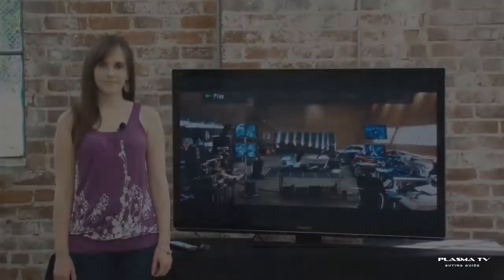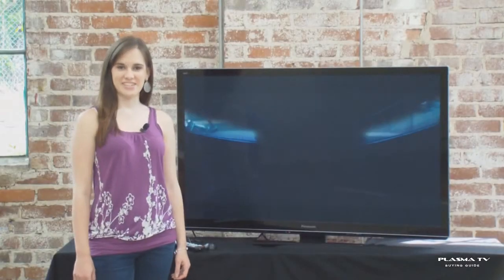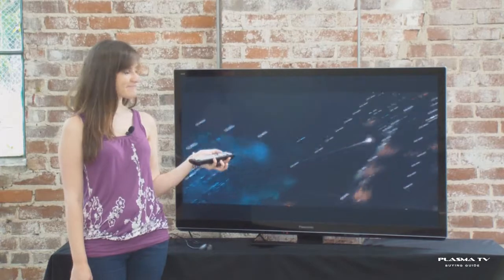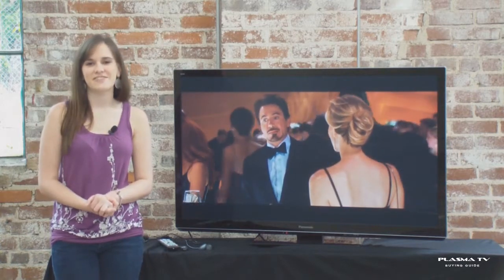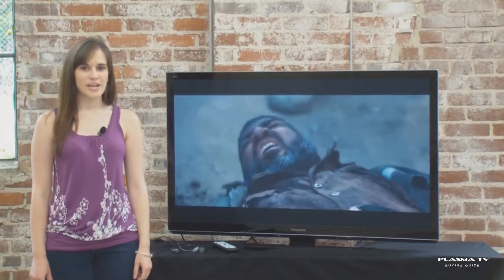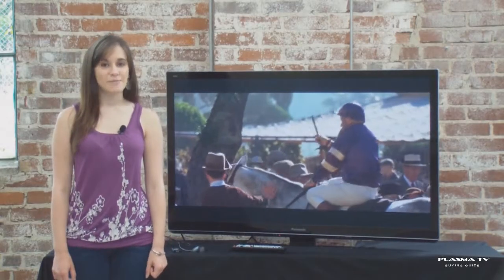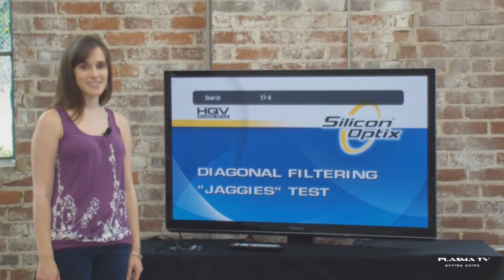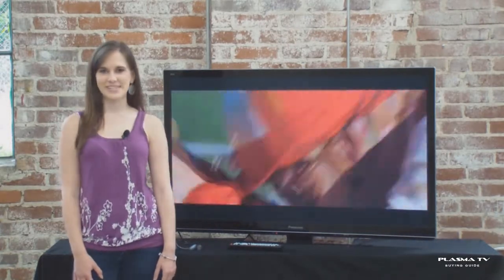Panasonic TC-P50GT30 Video Review - 10Rate, Plasma TV Buying Guide TC-P55GT30 TC-P65GT30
Join Rachel as she goes over some of the features, picture quality, 3D viewing and our overall rating of this 50" 3D plasma from Panasonic.